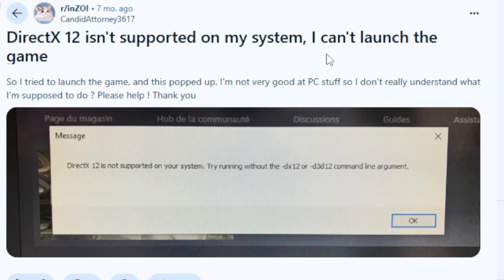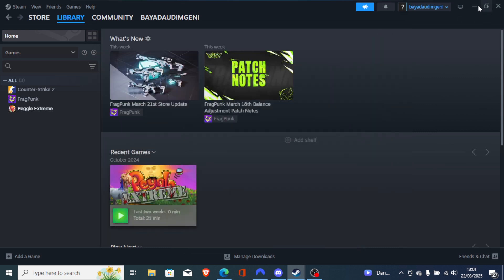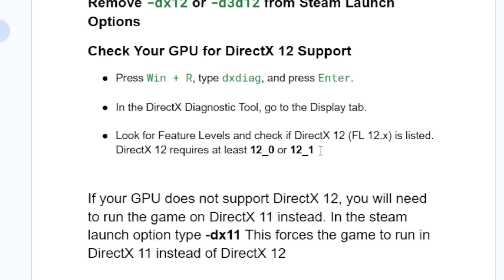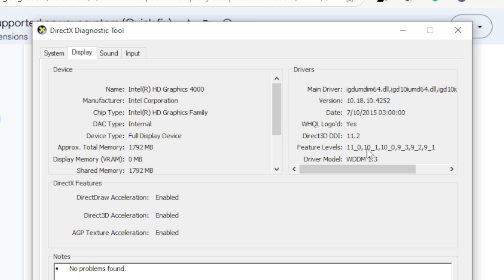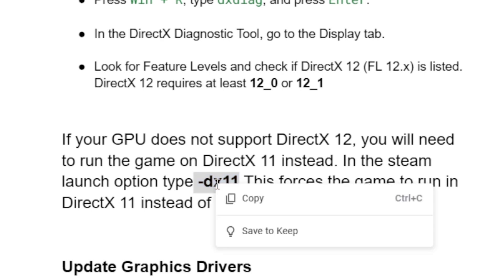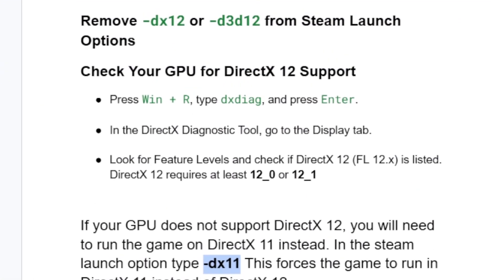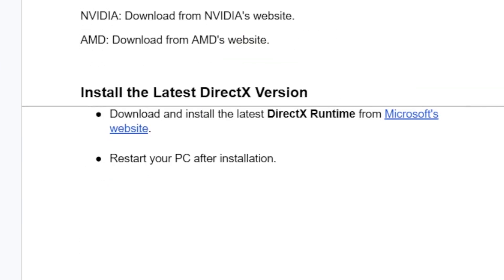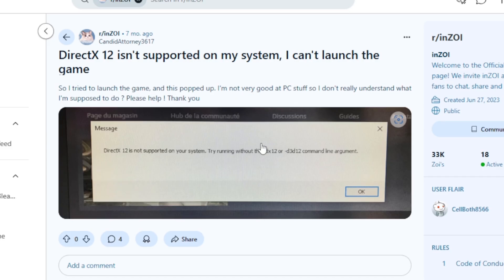inZOI: DirectX 12 is not supported on your system (Quick fix)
inZOI Creative Studio : DirectX 12 is not supported on your system
This error message in inZOI states that DirectX 12 is not supported on your system and suggests running the game without the -dx12 or -d3d12 command line argument. Here are five steps to fix this issue:

Remove -dx12 or -d3d12 from Steam Launch Options

Check Your GPU for DirectX 12 Support
Press Win + R, type dxdiag, and press Enter.
In the DirectX Diagnostic Tool, go to the Display tab.
Look for Feature Levels and check if DirectX 12 (FL 12.x) is listed. DirectX 12 requires at least 12_0 or 12_1

If your GPU does not support DirectX 12, you will need to run the game on DirectX 11 instead. In the steam launch option type -dx11 This forces the game to run in DirectX 11 instead of DirectX 12

If your GPU supports DirectX 12 but the error persists, update your drivers:
NVIDIA: Download from NVIDIA's website.
AMD: Download from AMD's website.

Install the Latest DirectX Version
Restart your PC after installation.